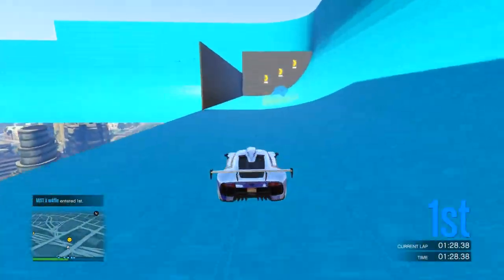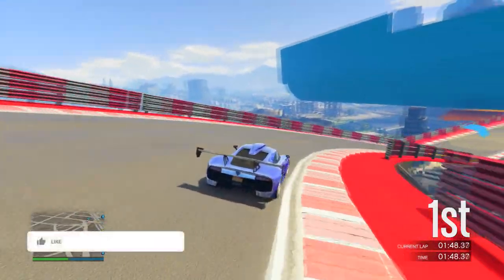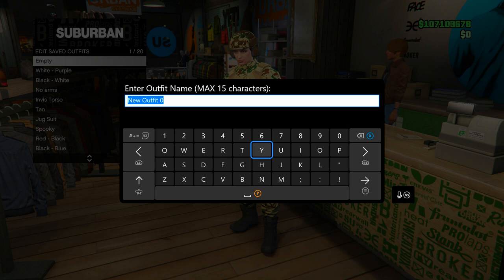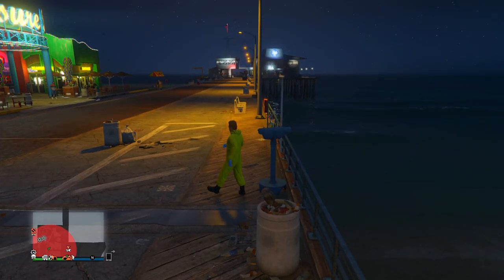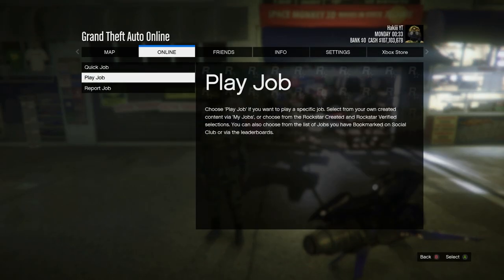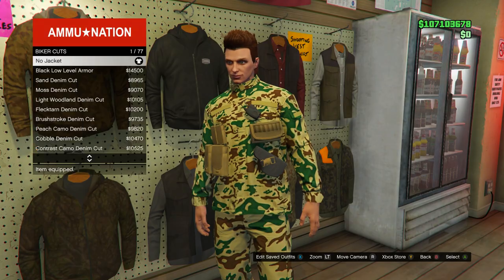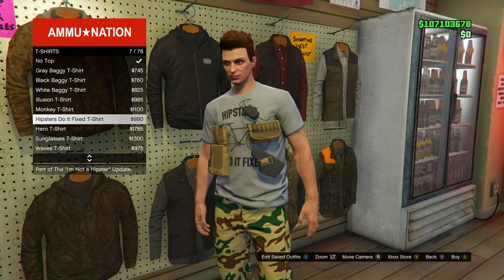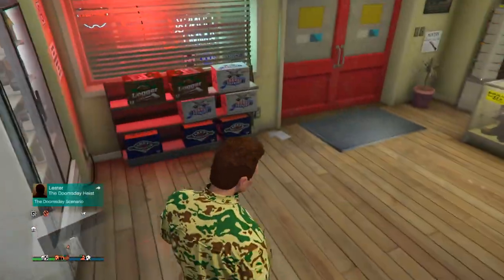How To Merge Pouches On Any Outfit In GTA 5 Online 1.52! (Mag Pouches Glitch)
In this video I'm going to be showing how to merge pouches on any outfit in gta 5 online. Let me know if you would like to see more gta 5 mag pouch glitch videos by liking and commenting!

Tags -

gta pouches glitch,
gta pouches on any outfit,
gta pouches glitch patched,
gta 5 pouches glitch,
gta 5 vest pouches,
gta 5 colored pouches,
gta 5 online pouches,
gta online vest pouches,
gta online pouches,
gta v pouches,
gta mag pouches,
gta armor pouches,
magazine pouches gta 5,
gta 5 magazine pouches glitch,
gta 5 magazine pouches,
gta 5 online gun holster mag pouch